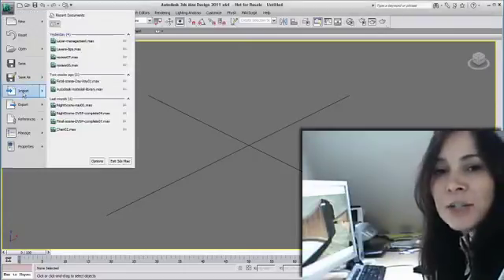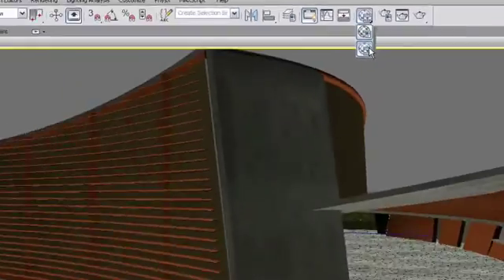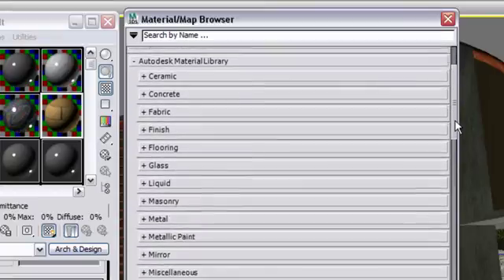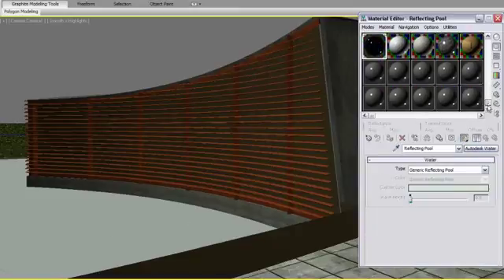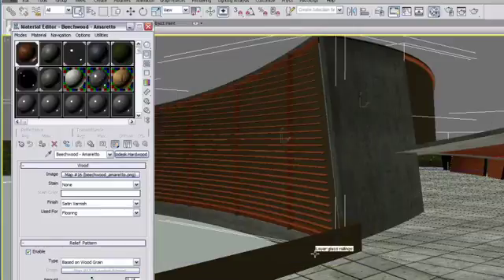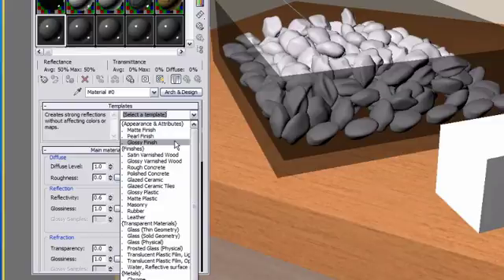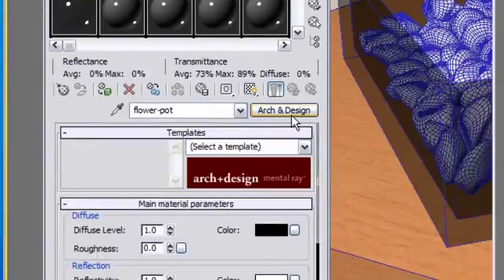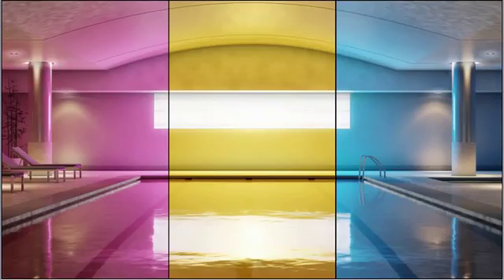Autodesk Materials workflow between AutoCAD and 3ds Max Design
Learn how to find, used and modified your Autodesk Materials in 3ds Max Design. This video will show you the basic tools needed of the Material Editor for a interop workflow between AutoCAD and 3ds Max Design.